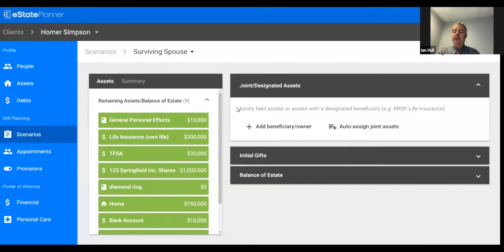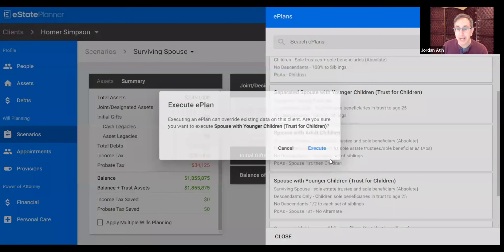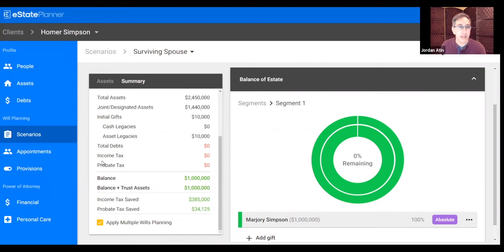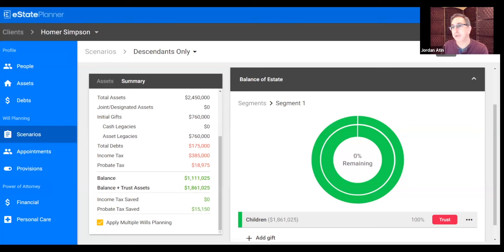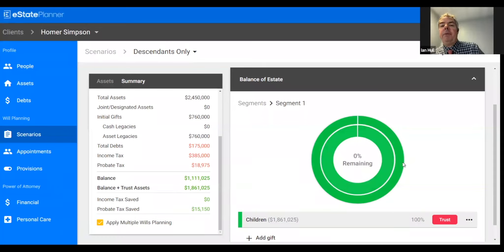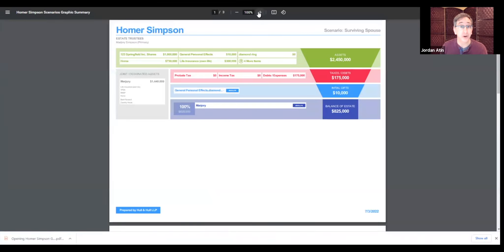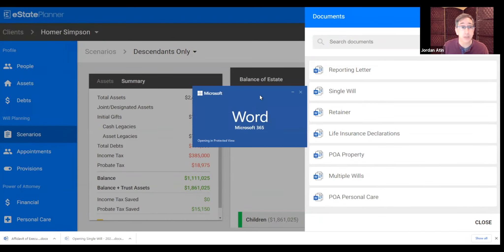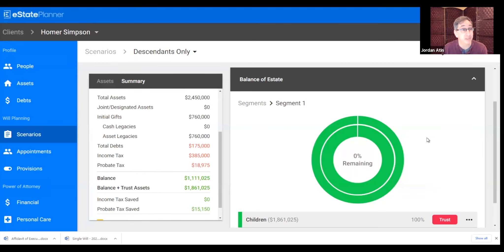Hull on Estates # 636 - An Interview with Jordan Atin of eState Planner | Part 2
This week on Hull on Estates, Ian Hull and Suzana Popovic-Montag return for part 2 of their conversation with Jordan Atin, Co-founder and CEO of eState Planner. The three of them continue discussing the planning steps to consider when using eState Planner and some of the document generation options available with the program.